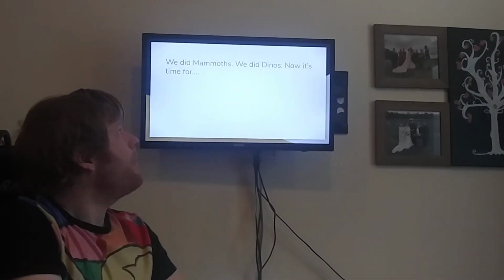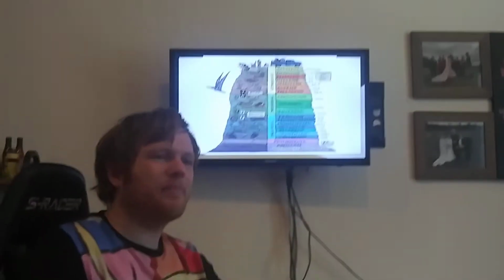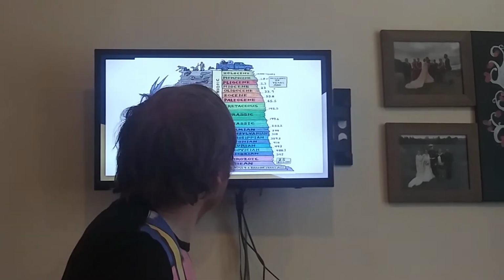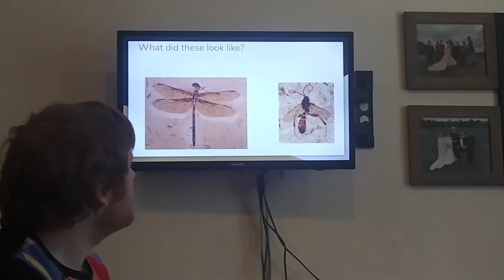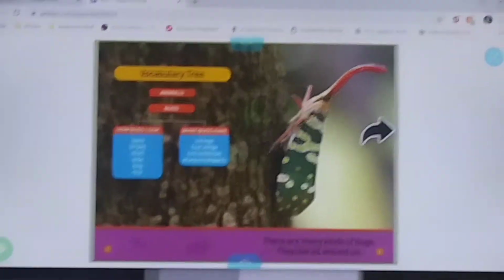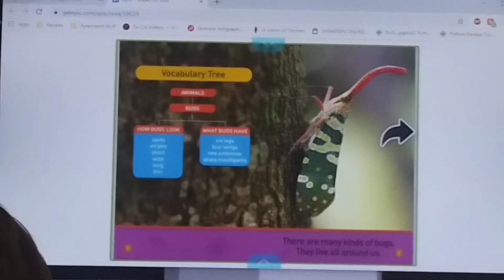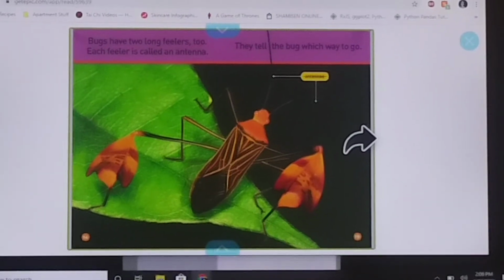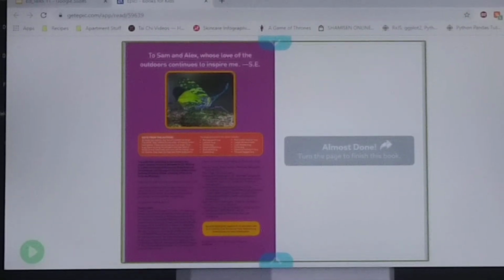Ed Talks 11!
Giant Bugs!